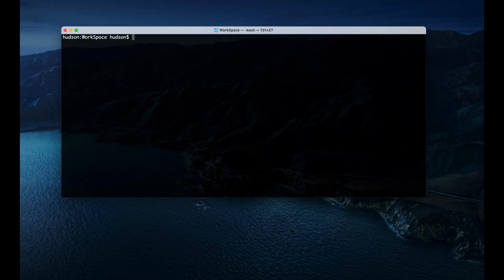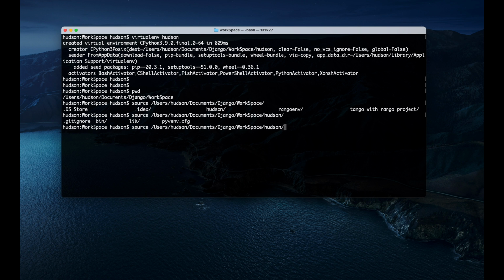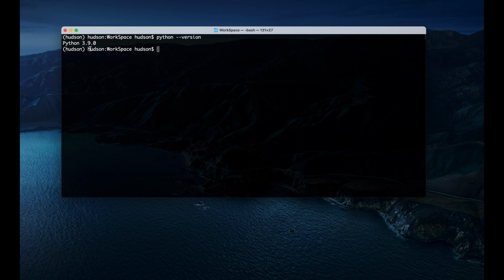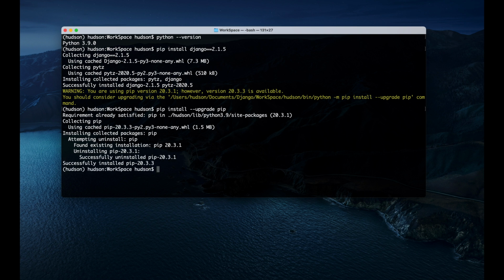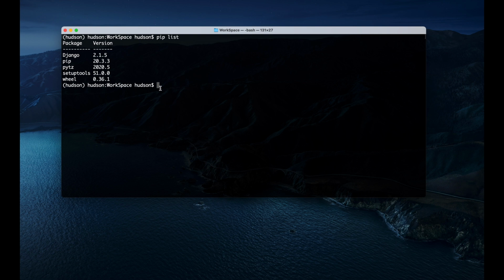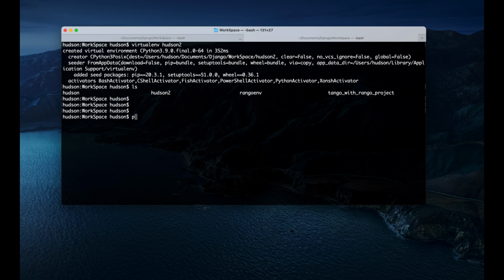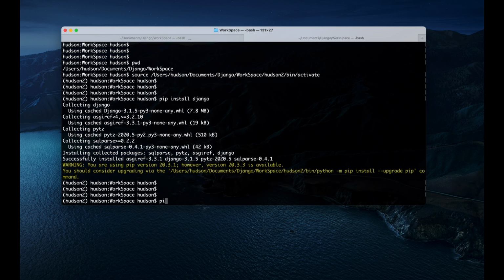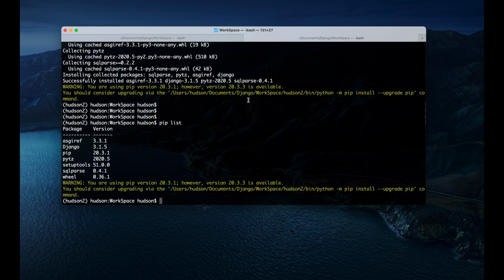5 Steps to Setup Python Virtual Environments for Web Development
By default, when you install software for Python, it is installed system-wide. All Python applications can see the new software and make use of it. However, issues can occur with this setup.

    - For example, imagine a scenario where you have two pieces of software requiring two different versions of the same dependency.
    - You cannot install two different versions of the same dependency or software into your Python environment.

The solution is to use a virtual environment.

    - Using a virtual environment, each different piece of software that you wish to run can be given its environment, and by definition, its set of installed dependencies.
    - If you have ProjectA requiring Django 1.11 and ProjectB requiring Django 2.1, you could create a virtual environment for each with their packages installed.